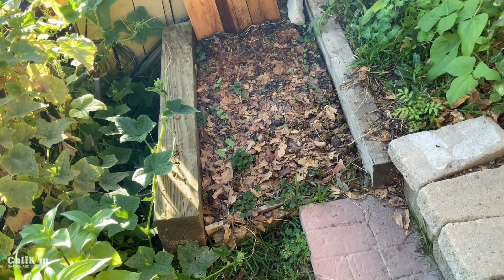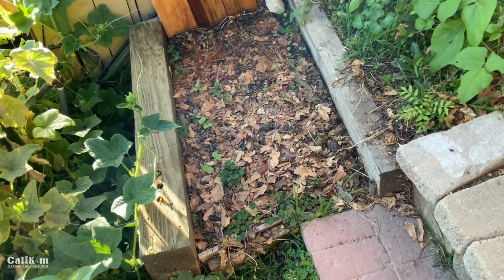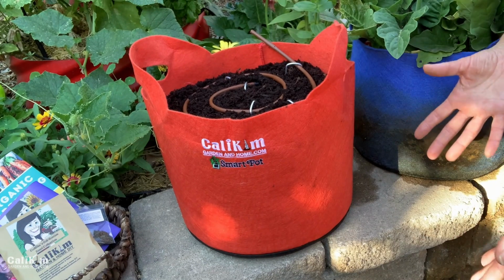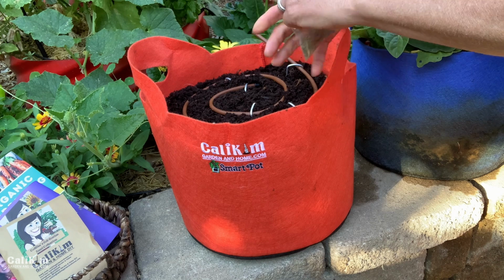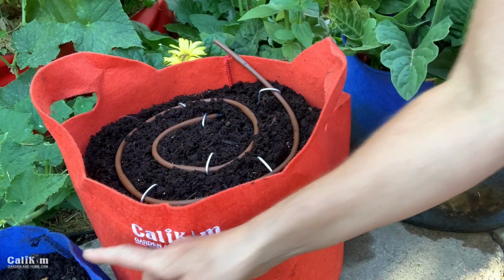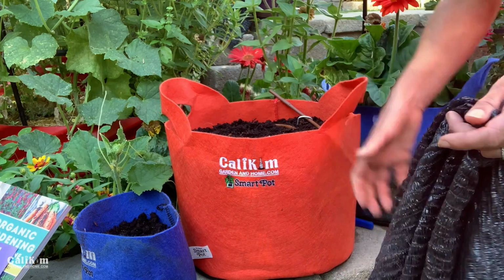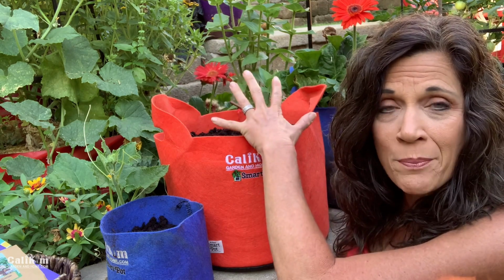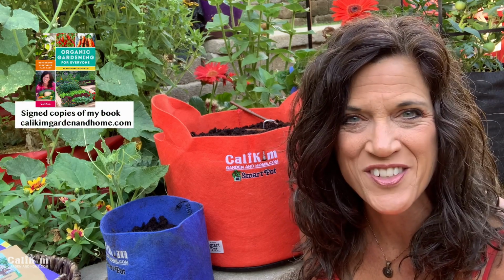How to Grow Carrots in a 5 Gallon Container / Fall Garden Series #2 🥕🥕🥕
How to grow carrots in a 5 gallon container, including container size, sunlight, soil, fertilizer and watering requirements to help your carrots germinate and thrive in your fall garden.
includes all CaliKim Seed Collections, Book/Seed Bundles, CaliKim SmartPots, Salad in Container Kits.  Free seed packet with every order! Sale expires Monday, August 30, 2021.

MY BOOKS:
Organic Gardening for Everyone: Homegrown Vegetables Made Easy - get your personalized, signed copy

Pre-order my new book: The First-Time Gardener: Raised Bed Gardening: All the know-how you need to build and grow a raised bed garden (release date, March 8, 2022)

SEEDS
CaliKim Seed Collections: (fall garden, container garden, spring garden, tomato, heat tolerant greens, herbs, lettuce, flowers, and more)

Save when you purchase my seed/book bundles: (Organic Gardening for Everyone)

When to Start Your Fall Garden & What to Plant (For Any Climate) to Thin Carrots

Shade cloth

PEST CONTROL:
Repels All concentrate (animal repellent)
Repels All granules
Mite X
Captain Jack’s Dead Bug Spray
Bonide Copper Fungicide spray
Bonide Copper Fungicide concentrate
Rot Stop

GROW LIGHTS
1.  CLAMP LIGHT SET UP
-8.5” clamp light

2. SHOP LIGHT SET UP:
-4 foot Shop light fixture with LED bulbs
-2 foot Shop light fixture with LED bulbs

3.  GROW LIGHT BOX
-8.5” clamp light

4. TABLE TOP GROW LIGHT SET UP: